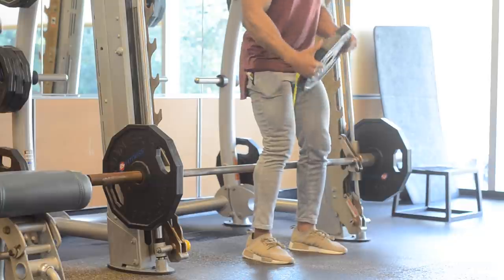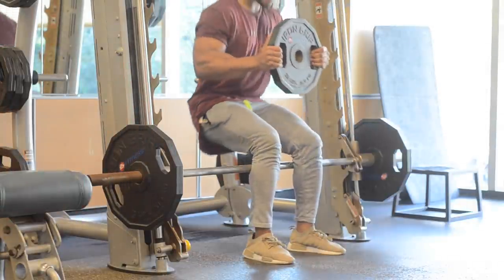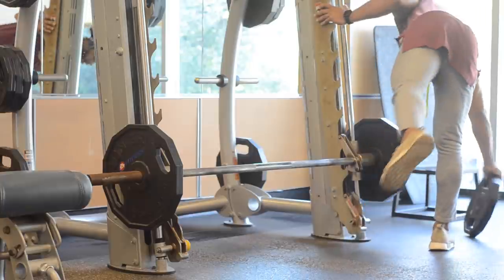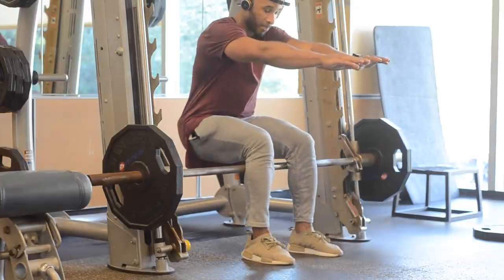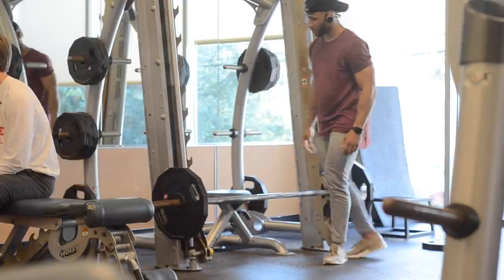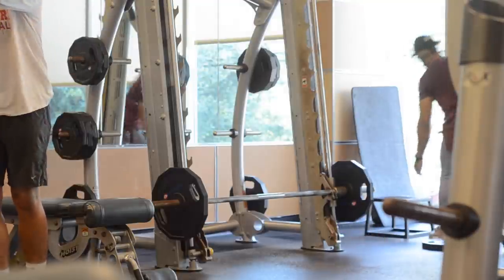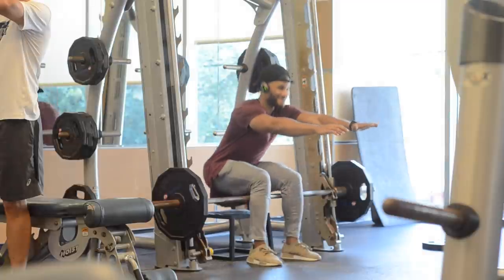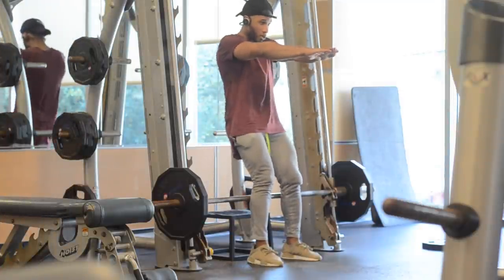Leg Day - Smith Sissy Squat